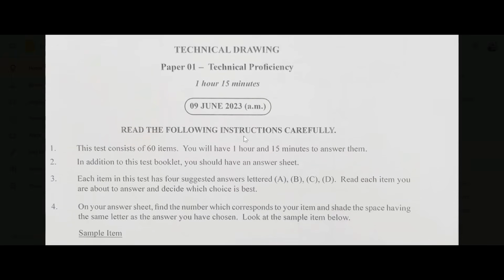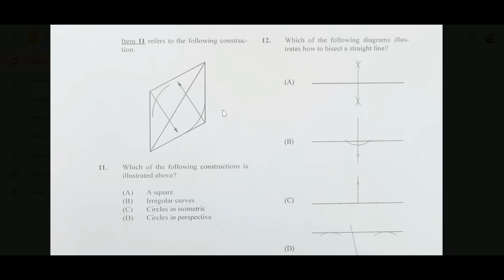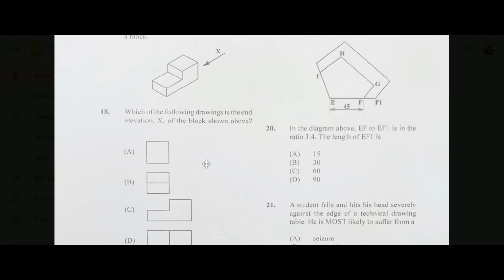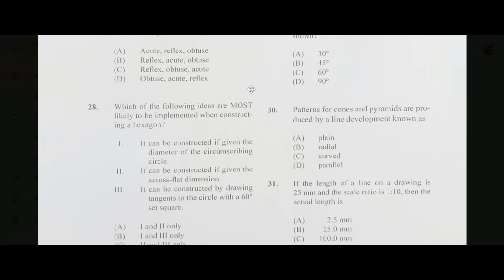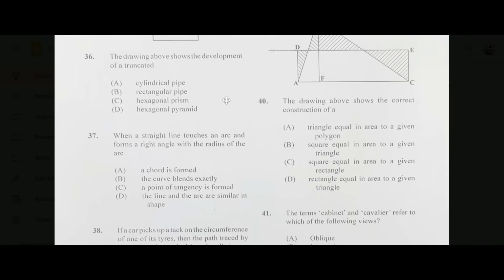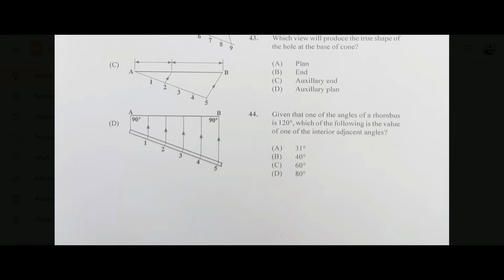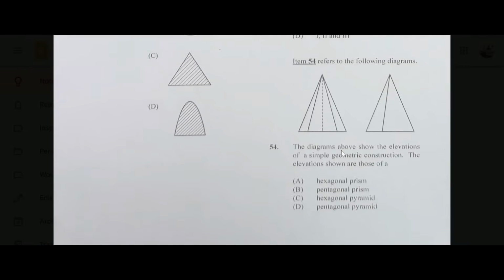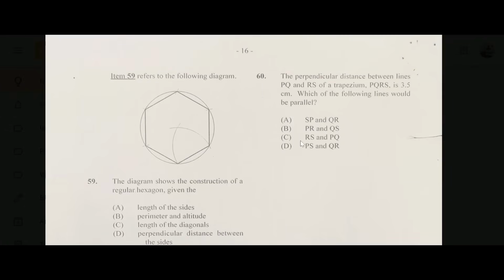CSEC | CXC Technical Drawing 2023 Multiple Choice Paper 1 With Explanations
Let's go through 2023 together. Hope you're able to learn and good luck in your exams.